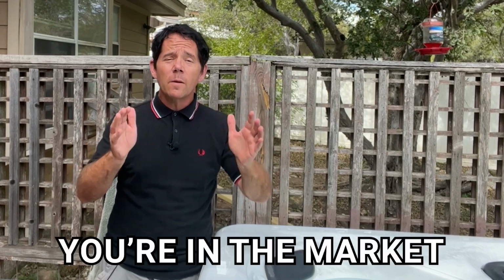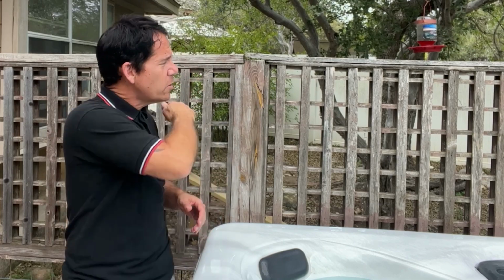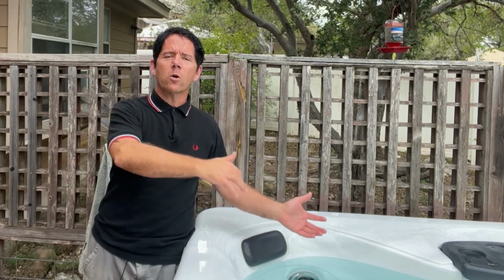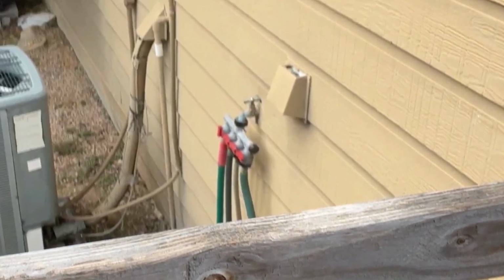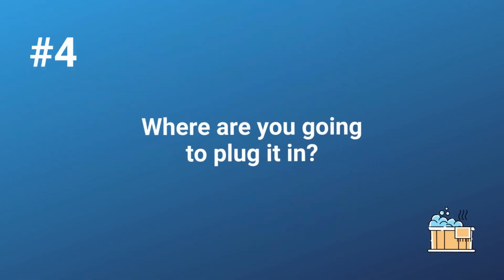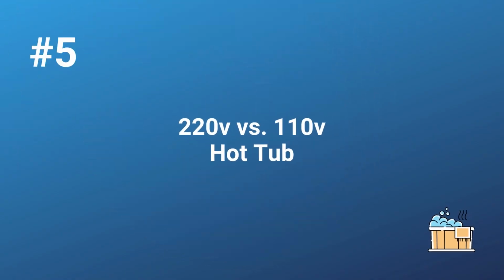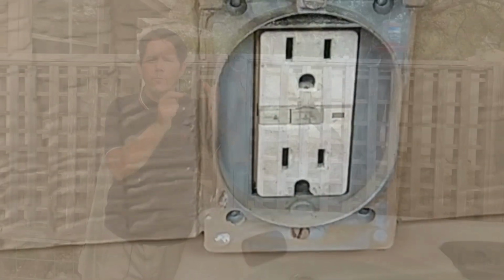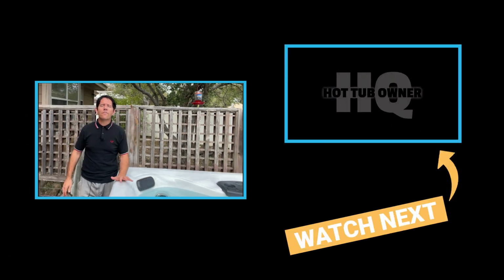Before You Buy a Hot Tub! (Must- Ask Questions!)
Buying a hot tub requires a lot of thought, preparation, and homework. And while there is lots to know, here are the absolute top 5 questions to ask yourself before you go to buy a new hot tub.

Also check out this video of mine where I go through 23 additional things to know before you buy!

0:00 - Intro
0:36 - How to Decide Where to Put Your Hot Tub
1:54 - Filling Up Your Hot Tub
4:13 - Where Will You Drain Your Hot Tub?
5:23 - Electrical Costs
6:23 - Should You Get a 220v Hot Tub or 110v?

The opinions stated on this channel are my opinions having owned, operated, fixed, and/or purchased hot tubs a total of 4 times. They should not, however, be considered professional advice on hot tub electrical systems, hot tub moving or installation, hot tub placement, or any other type of professional or legal advice.

If you need professional or legal advice, you should seek out a qualified professional in your area.

Hot Tub Owner HQ is owned and operated by Jeff Campbell/Middle Class Dad. Middle Class Dad is a participant in the Amazon Services LLC Associates Program, an affiliate advertising program designed to provide a means for sites to earn advertising fees by advertising and linking to Amazon.com.